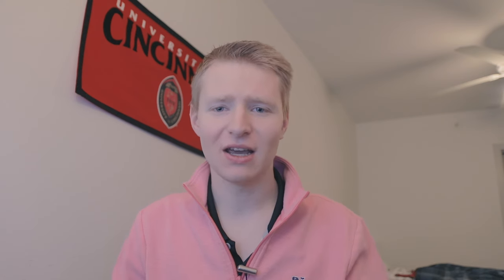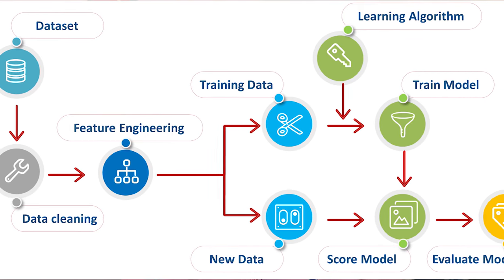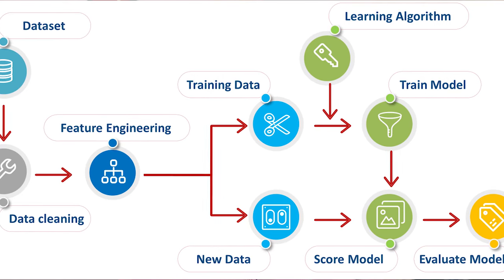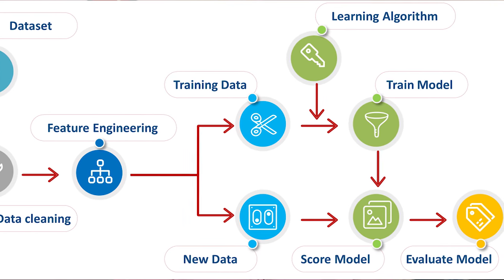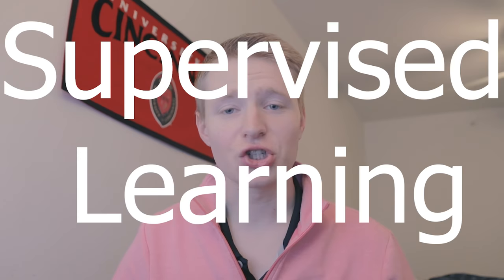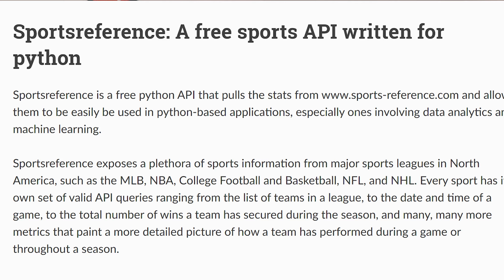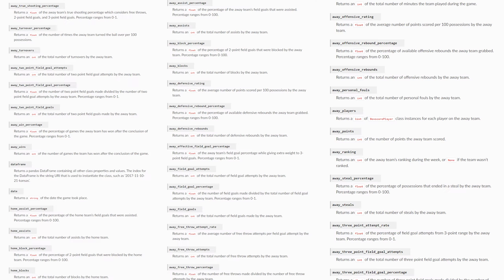I Built a Machine Learning College Basketball Prediction Program in Python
My name is Jackson Welch; I make videos on technology and personal finance.

In this video, I created a machine learning program with Python, Sklearn and sportsreference to predict college basketball scores. It's really sad that due to the illness that has been plaguing the nation I won't be able to use it this year however maybe in the future.

If you would like to apply for a card, please use the links below as it really helps the channel out. (Make sure they are competitive)